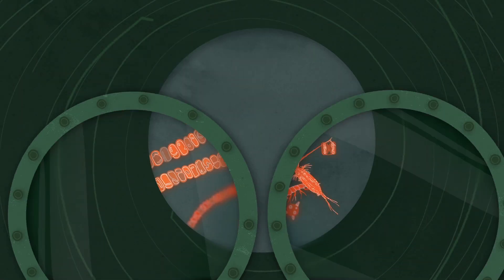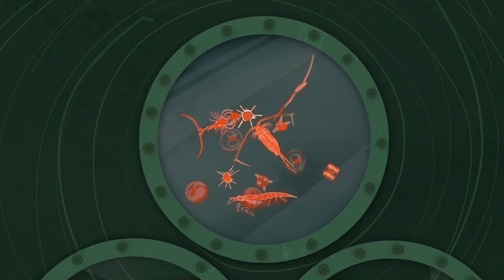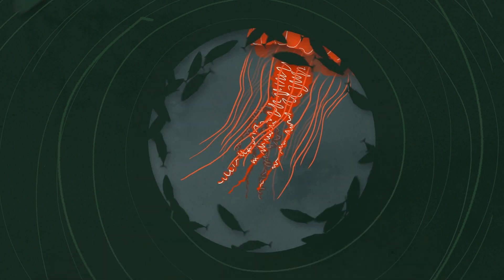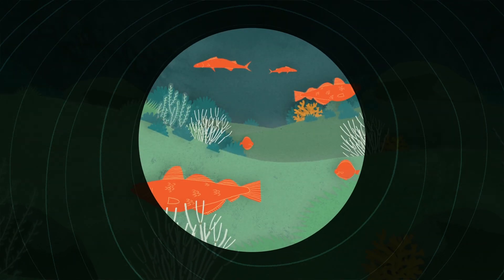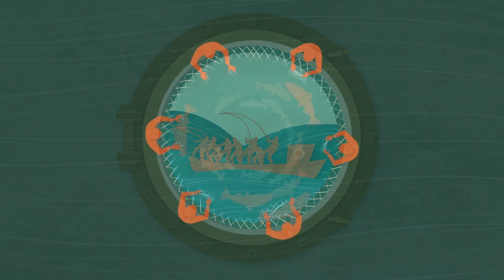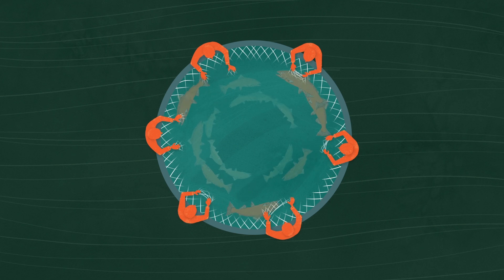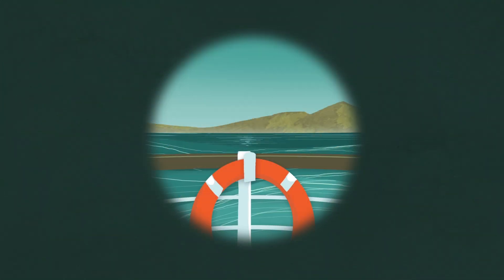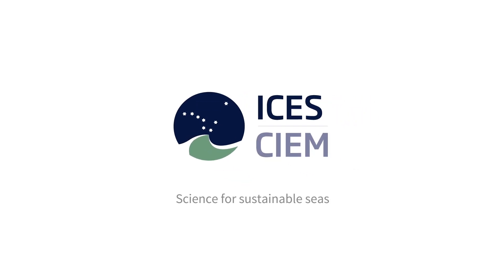Integrated ecosystem understanding explained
ICES is committed to building a foundation of science around one key challenge: integrated ecosystem understanding.
What do we mean by that exactly? Let this video explain it to you.